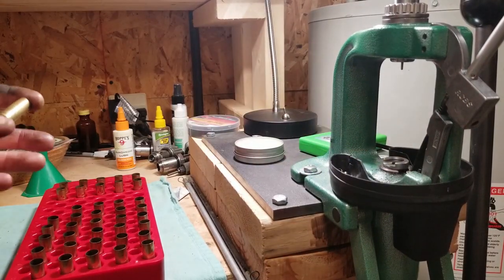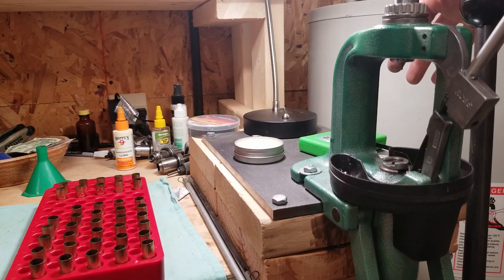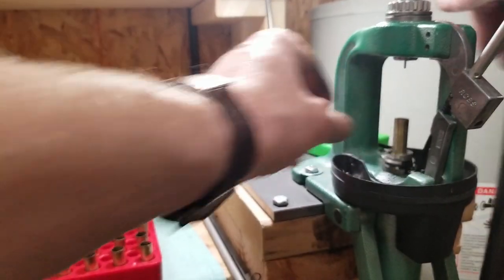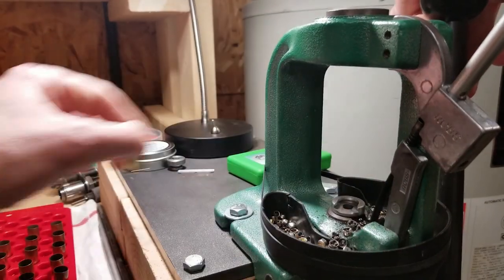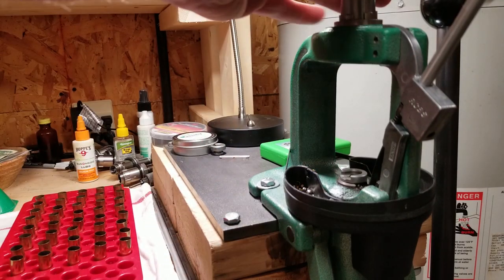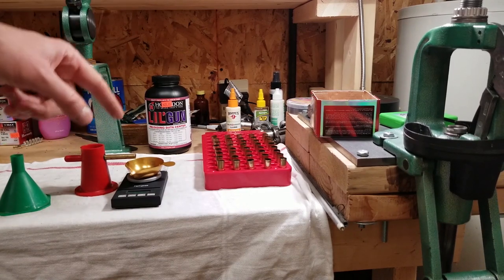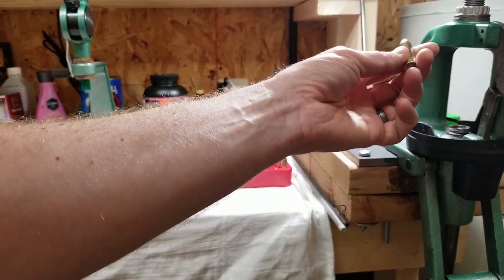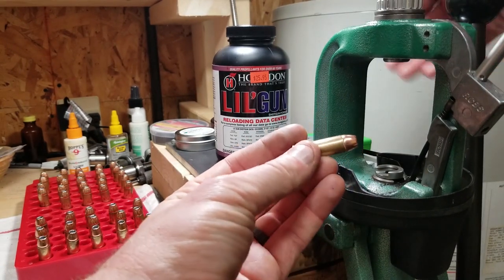44 magnum reloading with Lee Precision dies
Just a quick how to video on reloading 44 magnum rounds and what to look for.  I don't shoot pistol much but get the opportunity to reload for one once in a while.  This is a fun gun in that it's a S&W 629 and I have not reloaded for a 44 magnum prior to this.

Hopefully this can help someone who is just getting started into reloading pistol rounds, it's pretty straight forward.